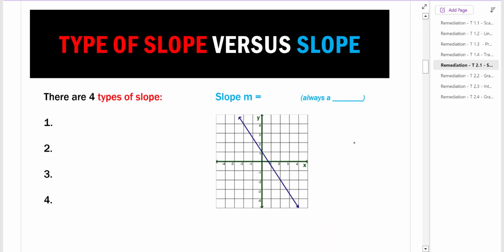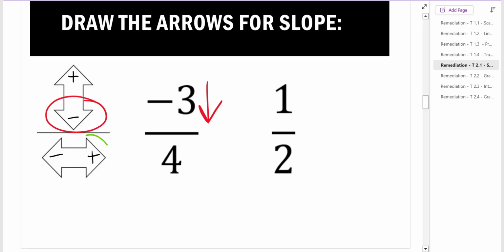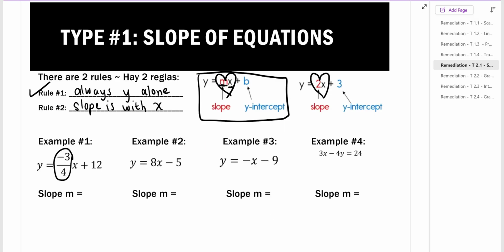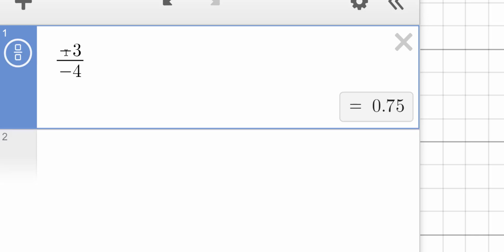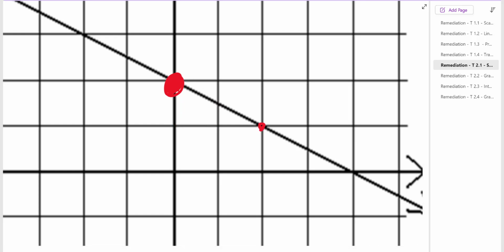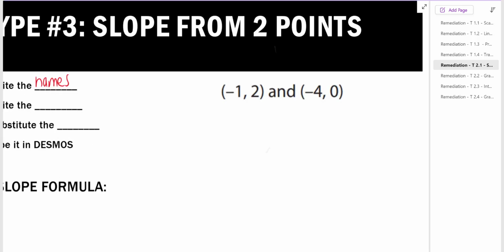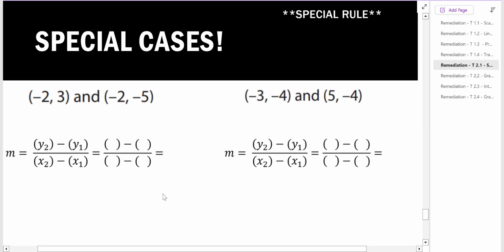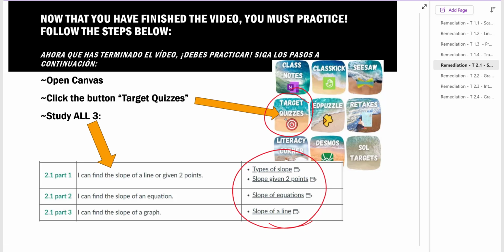Remediation - Target 2.1 - Slope